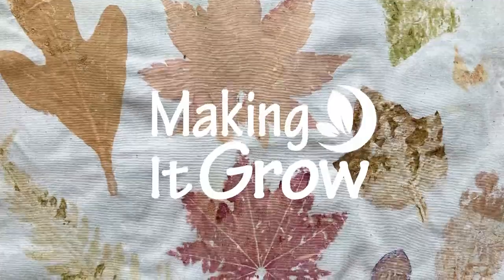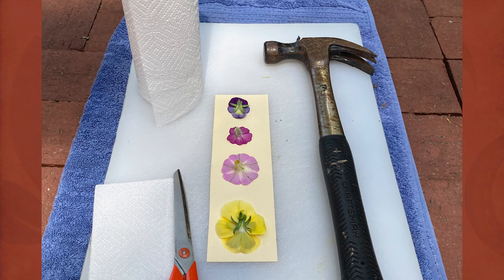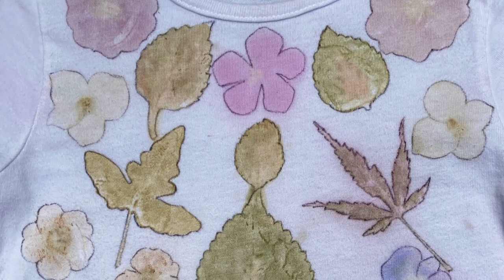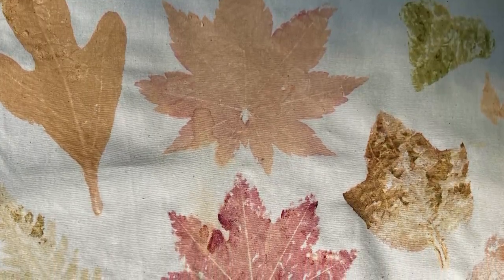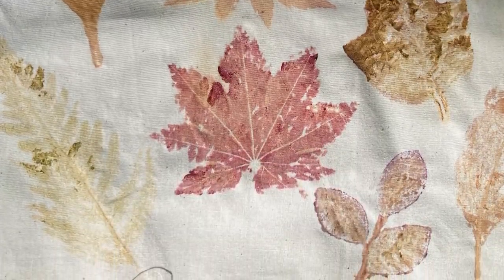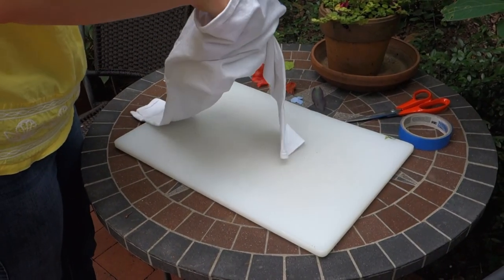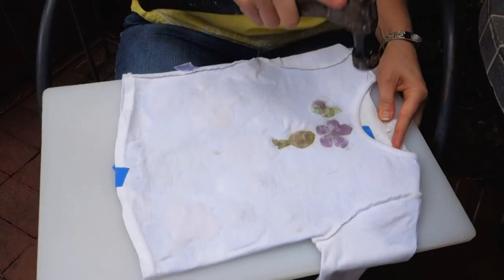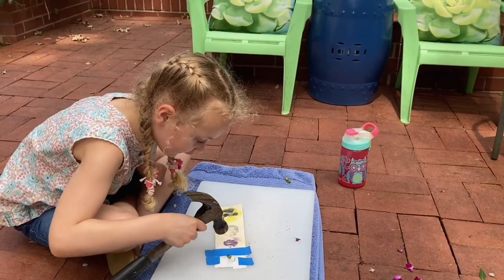Plant Prints for Shirts and Paper by Plant Pounding!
Use flowers and leafs from your garden and turn them into fun activity
Clemson Extension Agent and Host of "Making It Grow" Amanda McNulty learns more about this fun activity from Allison Jones, Education Program Coordinator from the SC Botanical Garden. as she shows us how to “plant pound” for designs on shirts and paper.

Plant Pounding Art
Materials:
Cutting board or piece of plywood board
hammer
washi, masking, or painter’s tape
scissors
paper towels
Flat, tender leaves or flowers
Paper and/or Fabric (muslin or 100 percent cotton will work best)
Iron
Vinegar solution ( I used 1 part vinegar to 8 parts water)

For items that will be washed you can use a pretreated fabric, designed for dying, to get the longest lasting results. For a less permanent result, you can also simply use an old or pre-washed cotton garment and set the pigments with a vinegar solution and/or heat, to extend the fade time. To help colors last as long as possible, the garment should be carefully handwashed with cold water and a small amount of gentle detergent.

Steps 1: Gather Plant Material
Gather fresh leaves or flowers just before you plan to use them, to avoid them drying out. Be aware that some leaves or flowers don’t stain as well as others. If you have specific hues or shades in mind for your design, you may want to experiment with a practice piece first to see which plants will work best for your purposes. I have found that leaf prints last longer than flower prints.

Step 2: Set up Design
Determine where your working surface will be- lap, table, floor? Place your cutting board or piece of wood down on your working surface, with a towel placed beneath it. This will help dampen noise and aid in keeping the board from “walking”. Now lay down the fabric or paper that you will be decorating on the cutting board.
Arrange your leaves/flowers into the design you like. Generally, placing leaves or petals face down, flat on the fabric/paper produces the best results. Look for any long stems that may need trimming.

Step 3: Secure Design
If you are working on fabric, use masking tape or painters’ tape to carefully adhere your design directly to the fabric.
If working with paper, cut out small sections of paper towel to cover the leaf/flower and hold the paper towel edges in place with tape. Washi tape works best for this, as it can be removed easily from paper, but you can also use masking or painters’ tape, if done with care.

Step 4: Pound Design
If working with a shirt, turn it inside out and lay flat with design side up. Insert a towel or paper towels to avoid bleeding onto the backside of the shirt.
If working with a section of cloth, simply flip the piece over with the leaf side down. You can use a towel between the leaves and your cutting board, if you’d like to protect the cutting board.
With paper, you are going to pound, with the leaf/paper towel side facing up.
Begin pounding your first leaf or flower. Try to pound the edges first, working your way to the center of the leaf/flower. You will see pigment bleed through, and this will help you determine when you have pounded thoroughly enough.  Continue this process until you have completed pounding the entire design.

Step 5: Reveal and Remove Debris
Gently remove the tape and paper towel to reveal your results. You may find that some leaf/flower tissue is still stuck to the paper or fabric. If working with something that you’ll be washing regularly, you’ll gently scrape all of this away. If working with paper or fabric wall art, you can decide where you want to remove it or leave it to dry in place to achieve the desired result.

Step 6: Set the Pigments
This section only applies to fabric projects and is optional. Plant pigment stains will fade over time. In an attempt to make them last longer, you can try one or both of the methods below.
Use a hot iron to set the stains into the fabric. Note that this can sometimes slightly alter colors but remember that all of these colors will naturally change to more browned and faded versions of themselves over time. For non-wearable cloth art projects, you may choose to stop at this stop or skip this step altogether.
For washable items, you may want to soak the piece in a vinegar and water solution for 15 minutes to an hour to help set the stains. This soak will likely change the definition and colors of your design, making some brighter and some more faded. Gently wring and hang to dry.